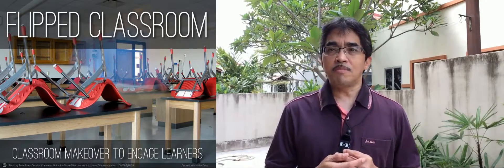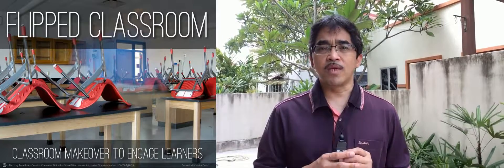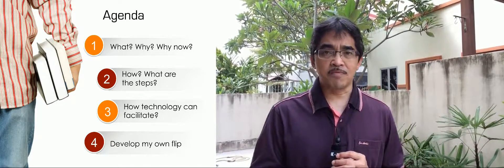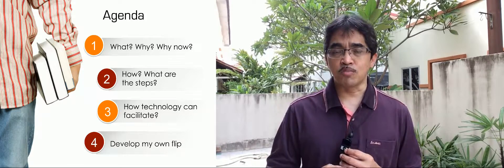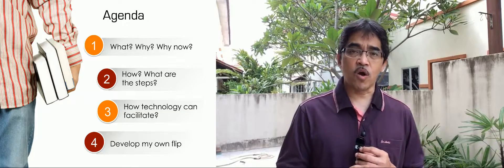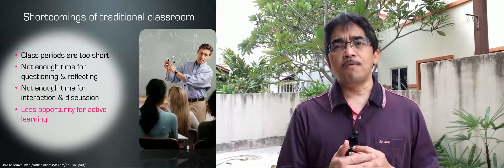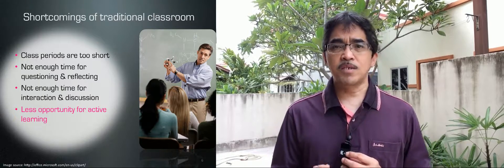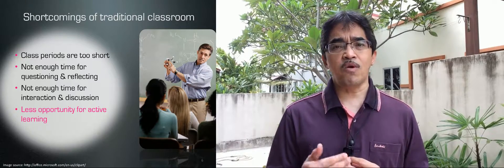Flipped Classroom—An Overview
This is not a full presentation on Flipped Classroom but rather a recording test using a portable recording system called Swivl